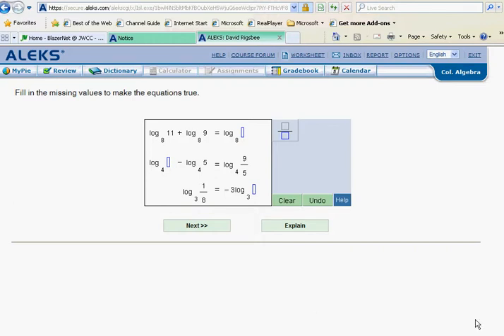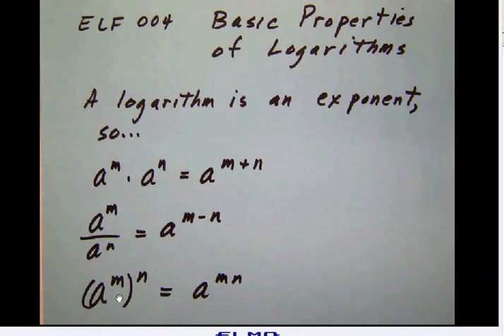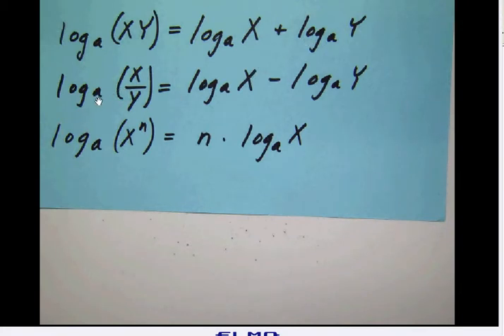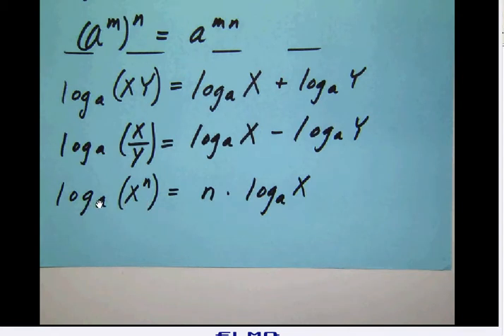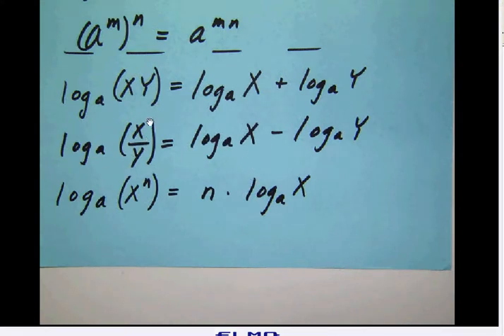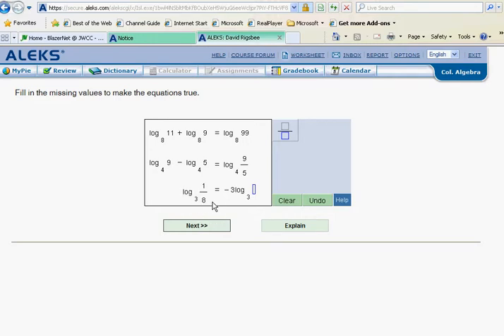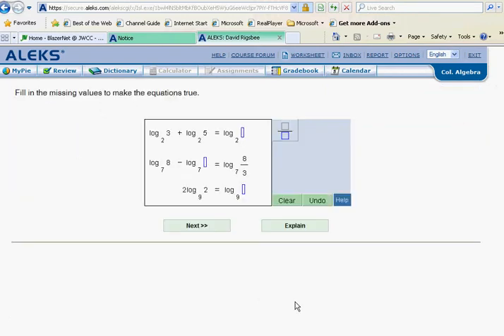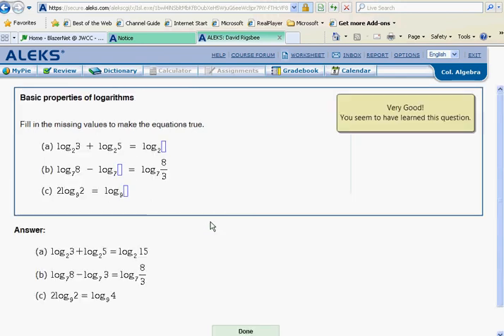ELF 004 Basic properties of logarithms